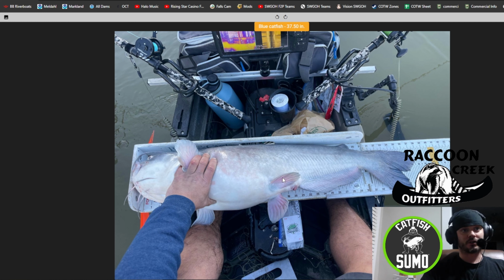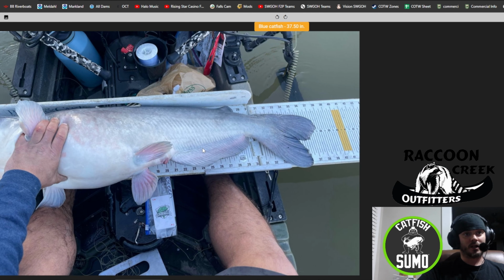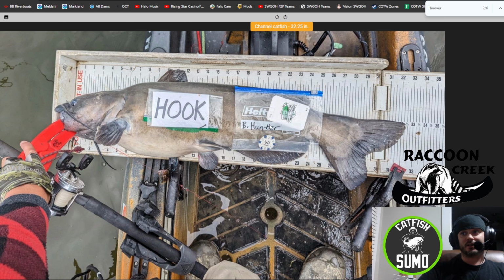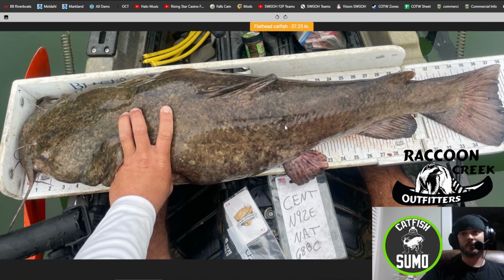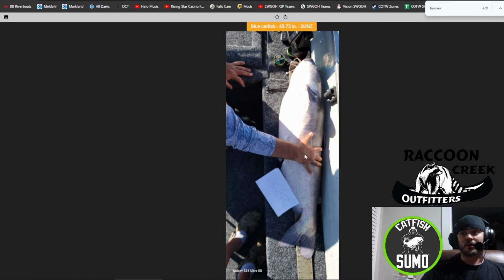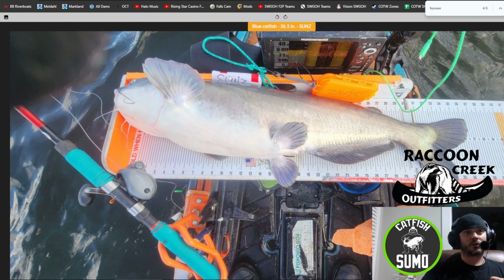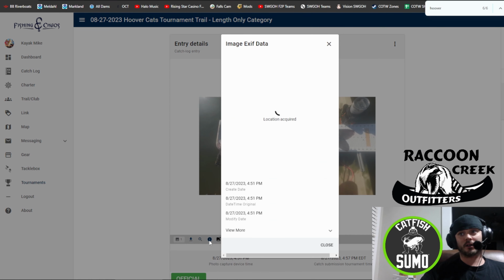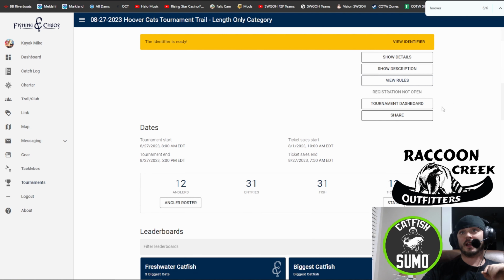How to Properly Take a Photo for Fish Submission in Online Catfishing Tournaments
Company - Code if Applicable - Website